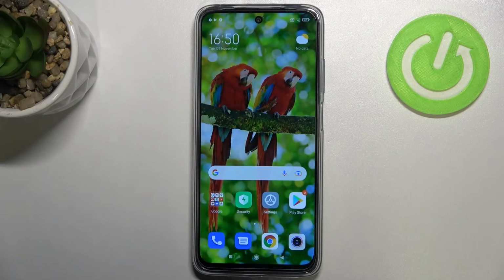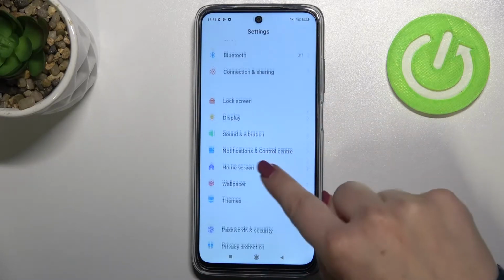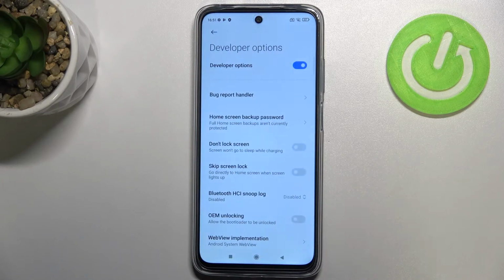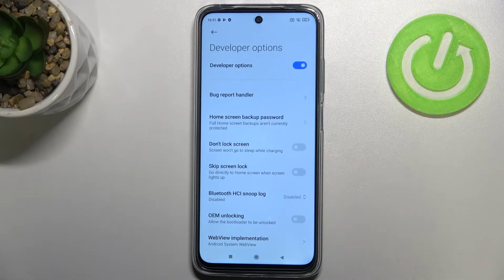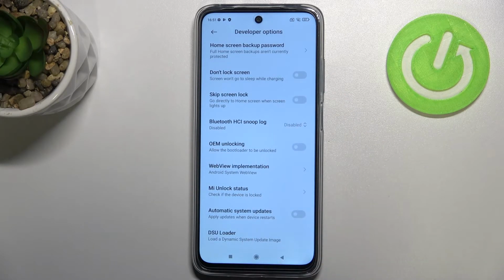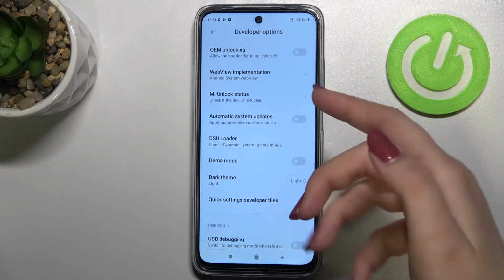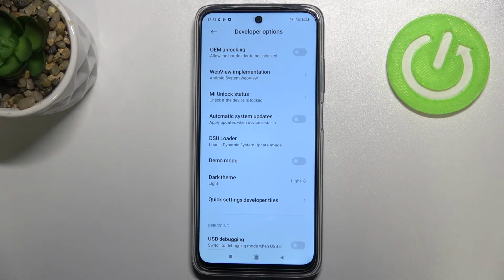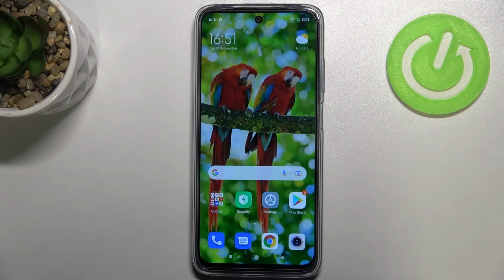How to Enable Auto Update System on REDMI 10 – Manage System Updates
To learn more tutorials about REDMI 10:
Hello, everyone! Are you interested in how to make the System on your REDMI 10 Automatically Update? If you don't like updating manually, then you should open and watch our new video tutorial. Today, in this video, our specialist is going to explain to you, how to Enter the proper Settings to Activate Auto System Updates and how to manage them. Let's follow all the instructions step-by-step described by our expert and Update your REDMI 10 System Automatically. To discover more video tutorials about your REDMI 10, visit our YouTube Channel. If you have any questions, ask them in a comment, and we will be happy to answer them.

How to Turn An Auto System Update on REDMI 10?
How to Enable Automatic System Update on REDMI 10?
How to Turn On Automatic System Update on REDMI 10?
How to Enable Auto System Update on REDMI 10?
How to Open Developer Mode on REDMI 10?